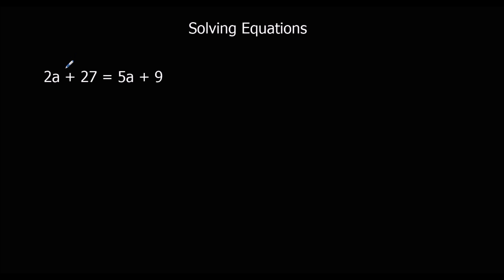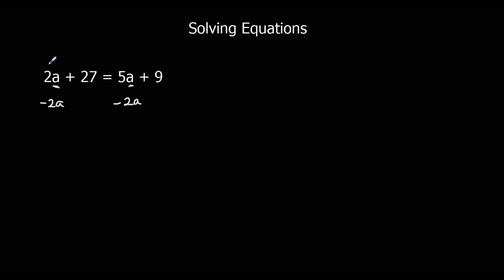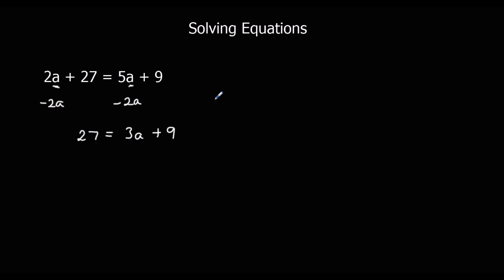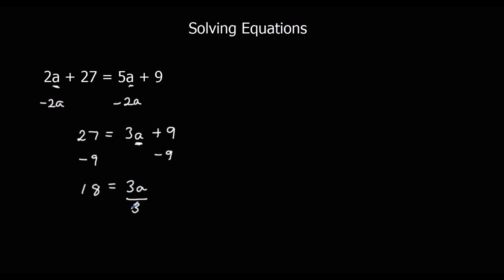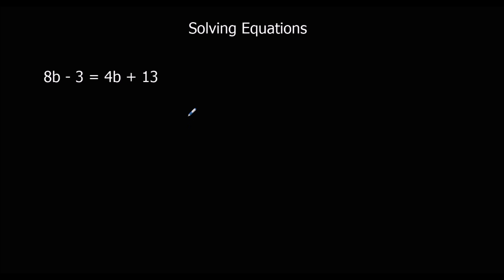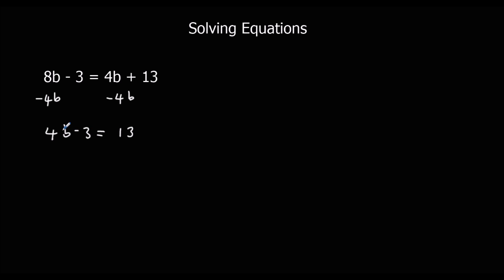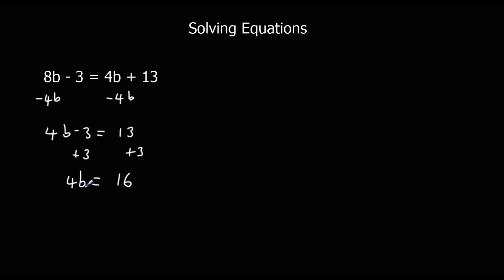Solving equations with an unknown on both sides